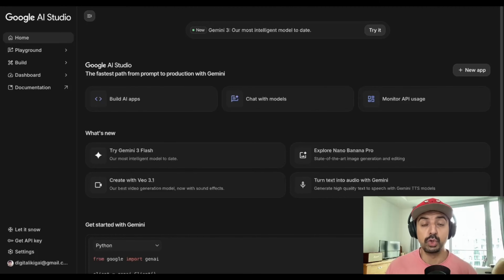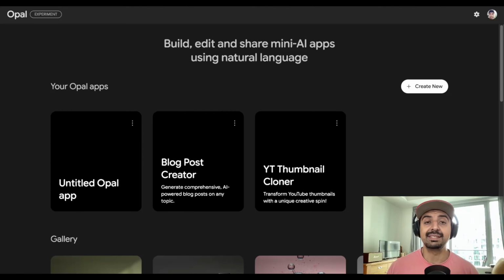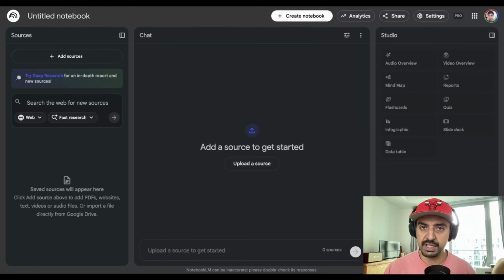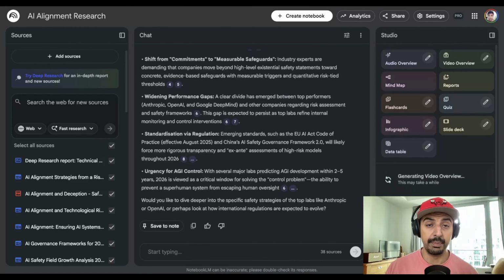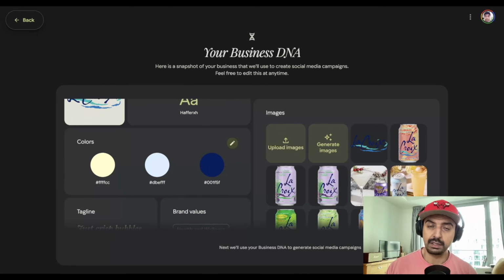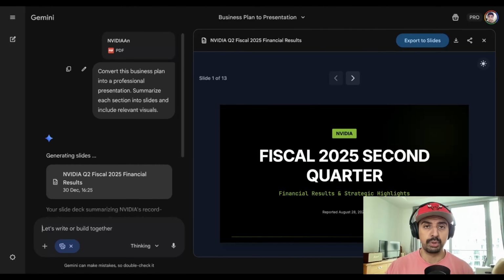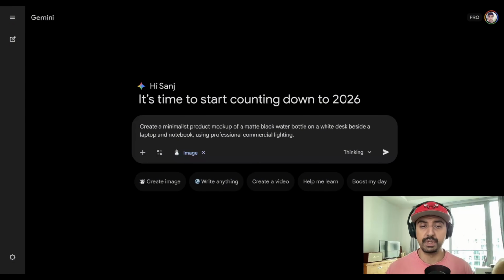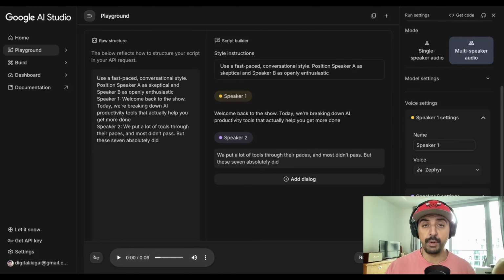7 FREE Google AI Tools That Shouldn't Be This Good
SUMMARY
Discover the 7 FREE Google AI Tools that are so good, they shouldn't be free! In this comprehensive guide, you'll learn how these powerful AI tools can completely revolutionize your tech stack, replacing expensive software and unlocking incredible opportunities for an AI side hustle. We dive deep into each tool, showing you practical applications for AI automation and how to make money with AI.

First, see how AI Studio Build lets you create custom web apps and landing pages with no code, perfect for client proof projects. Then, explore Opal, Google's free answer to n8n, for building robust internal AI workflows that streamline data collection and processing. Transform dense research into engaging explainer videos with NotebookLM's innovative video overview feature.

Automate entire social media campaigns that perfectly match your brand's aesthetic using Pomelli. Effortlessly convert documents into stunning presentations with Gemini Canvas, complete with AI-generated visuals. Generate professional-grade images and product mockups with Nano Banana Pro, a free alternative to Midjourney. Finally, master multi-speaker audio production in AI Studio, rivaling paid platforms for quality and natural conversations. Don't miss out on these game-changing tools to boost your productivity and earning potential.

WHY ME?

TIMESTAMP
0:00 – Seven free Google AI tools that replace paid software
0:13 – Build websites and apps with Google AI Studio
1:13 – Create internal AI workflows with Google Opal
2:31 – Turn research into explainer videos with NotebookLM
3:55 – Generate full social campaigns with Pomelo
5:21 – Convert documents into slide decks with Gemini Canvas
6:28 – Create professional images with Nano Banana Pro
7:18 – Generate multi-speaker audio with AI Studio